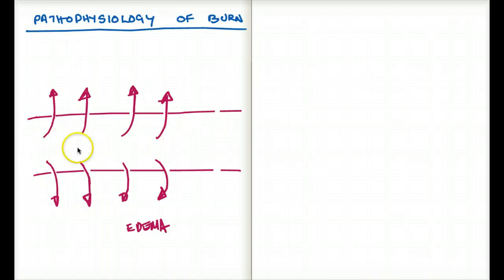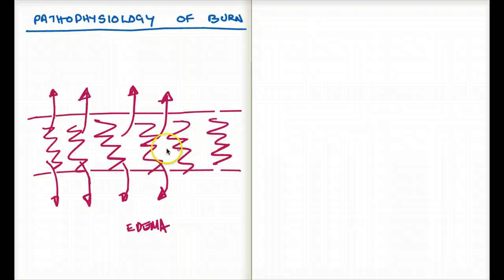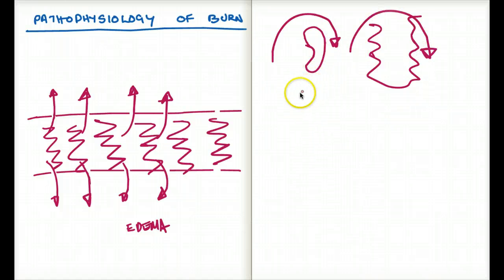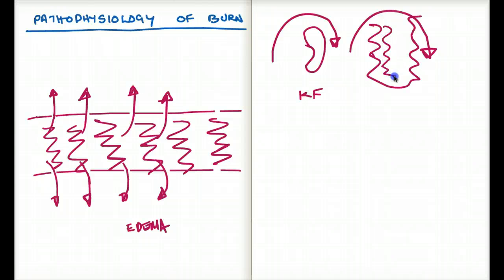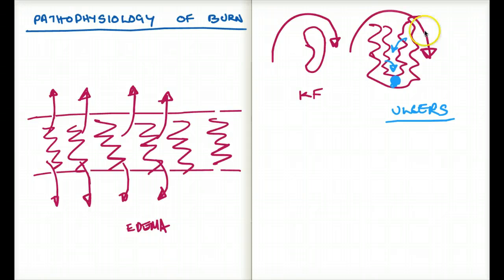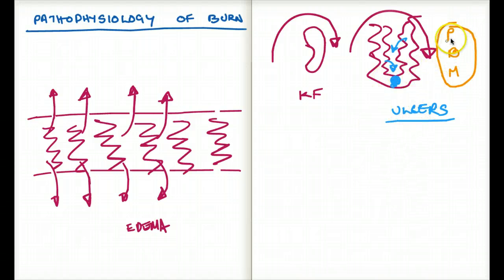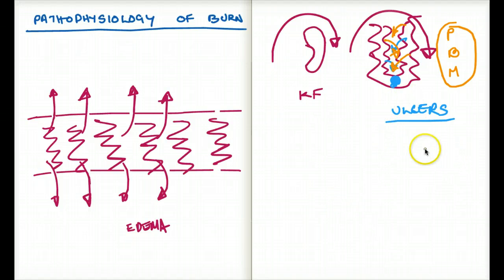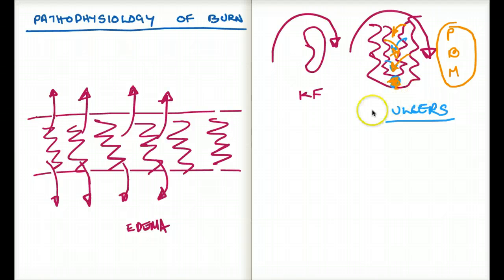EASY WAYS TO UNDERSTAND PATHOPHYSIOLOGY OF BURN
PATHOPHYSIOLOGY OF BURN